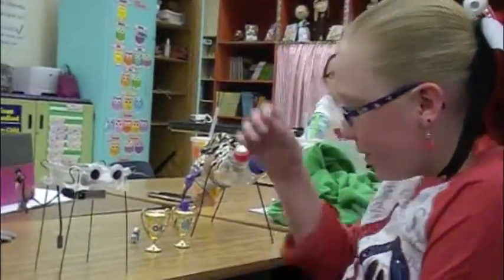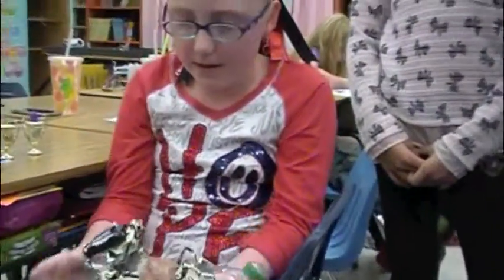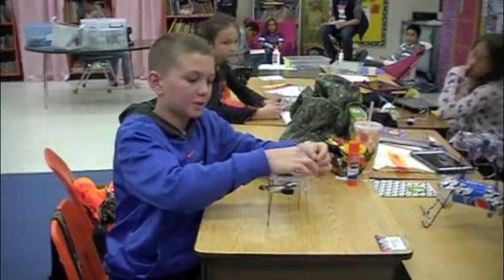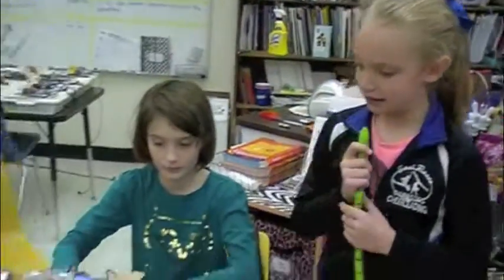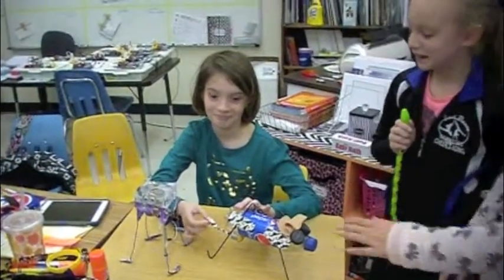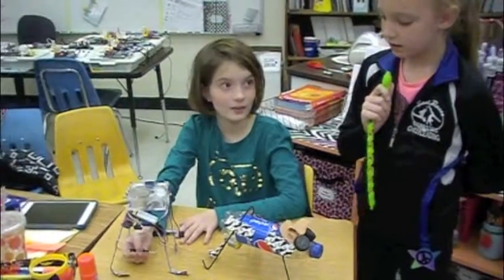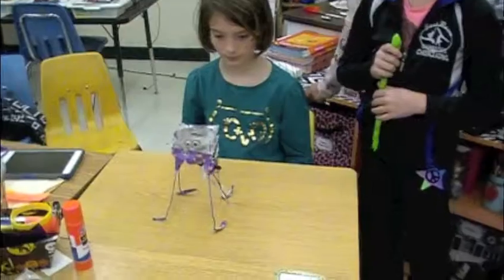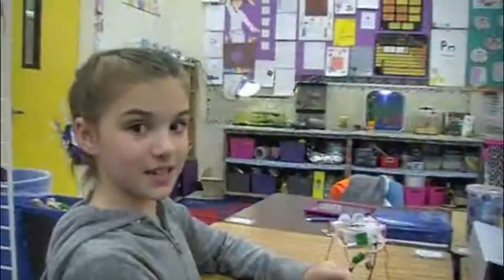Ali & Daphne Interview "Bot" Makers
Ali and Daphne interview classmates about the robots they built after reading Nick and Tesla's Robot Army Rampage.